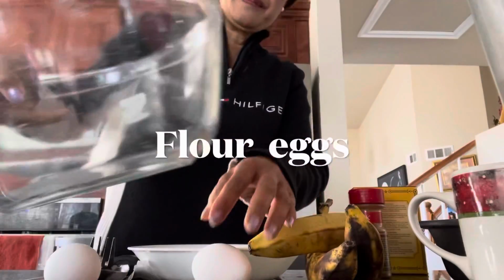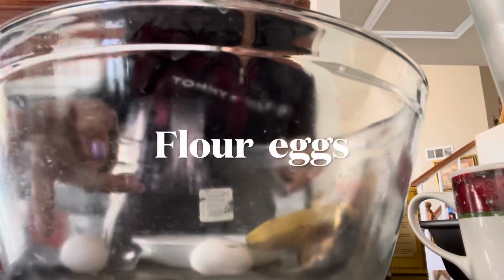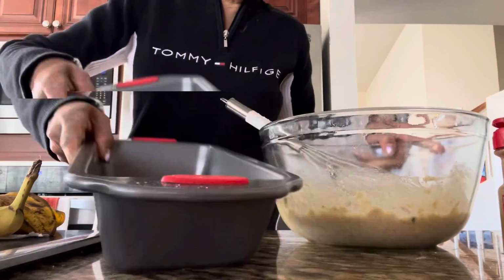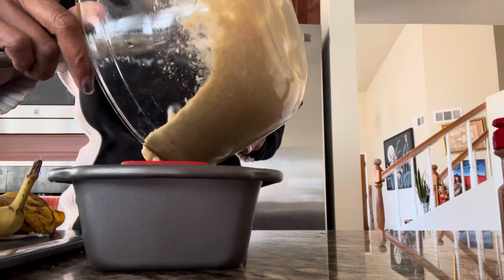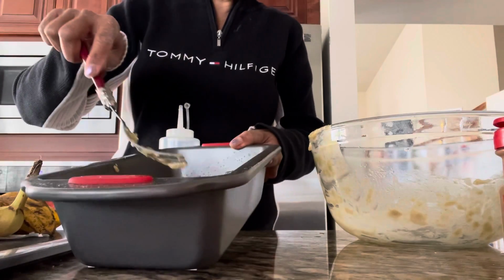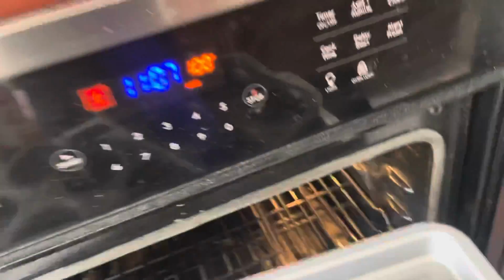How to bake banana cake with raisins on top